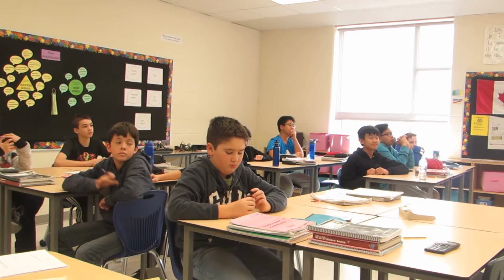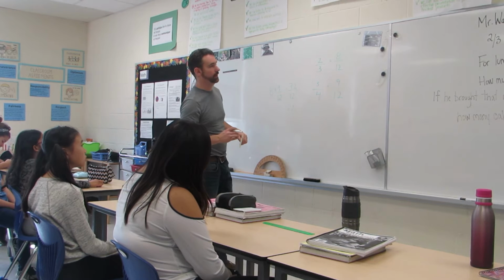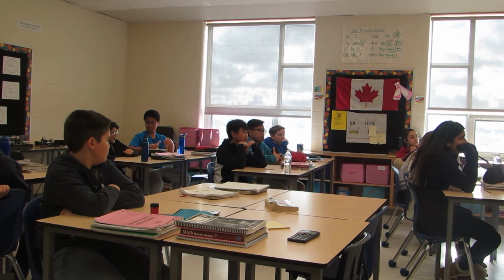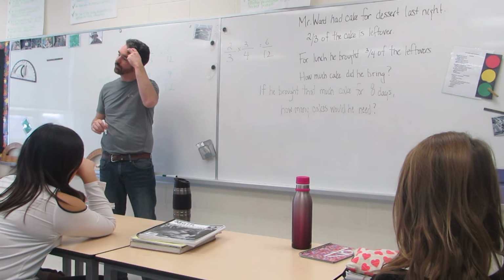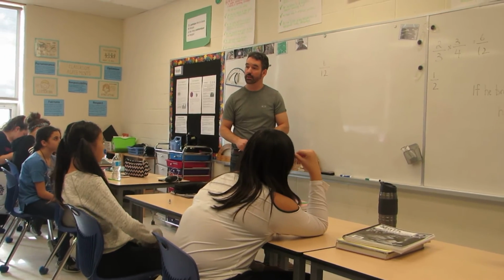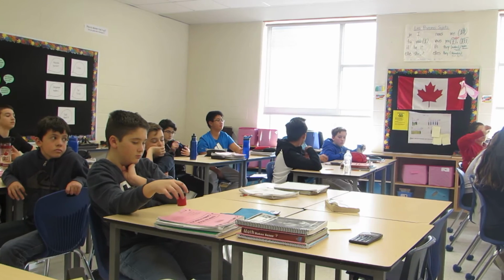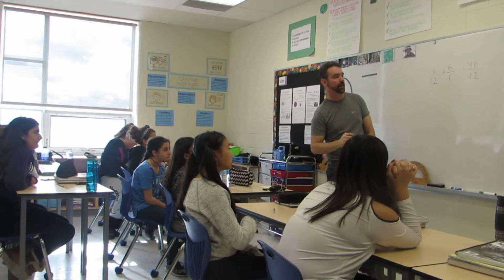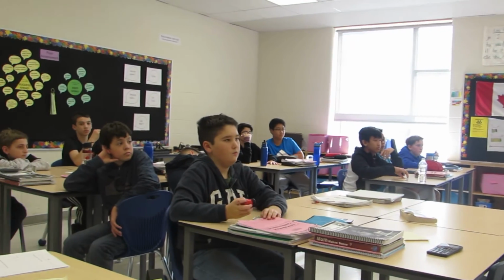My Favourite No...